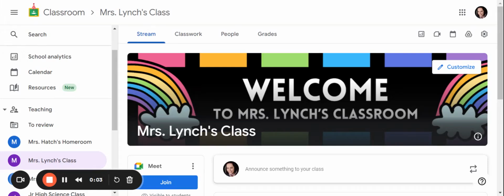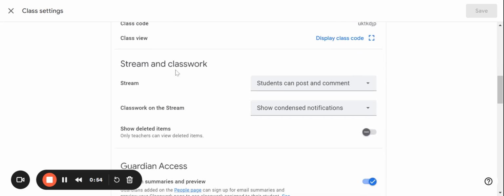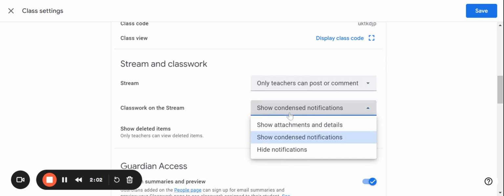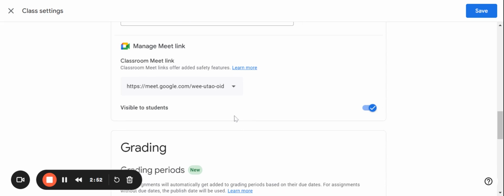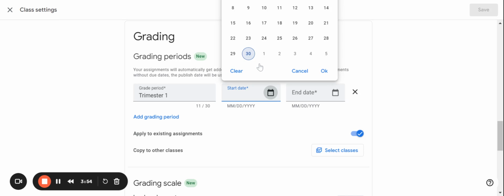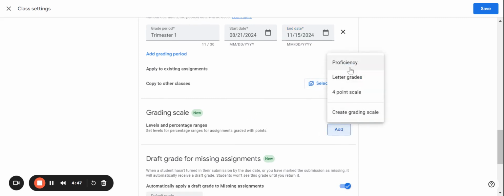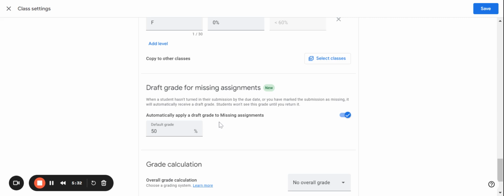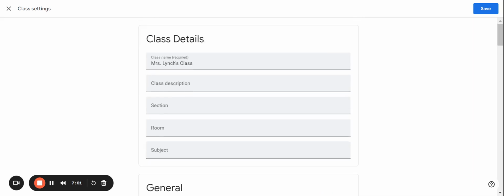Google Classroom Suggested Settings